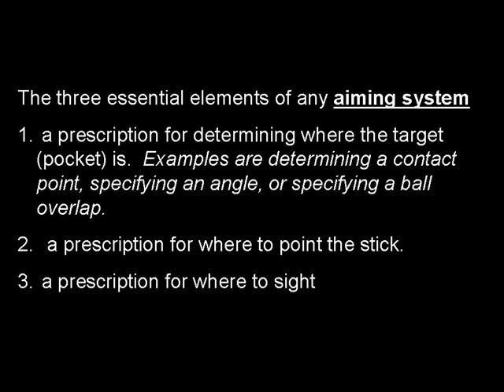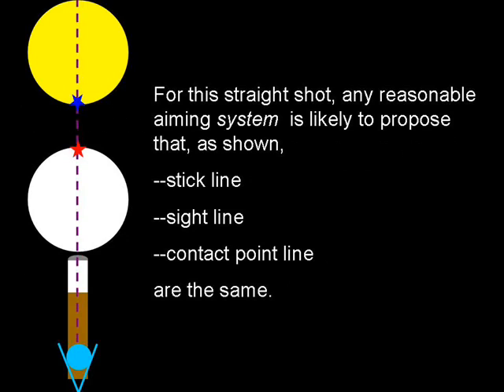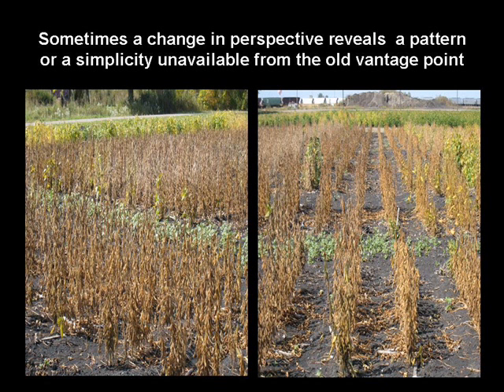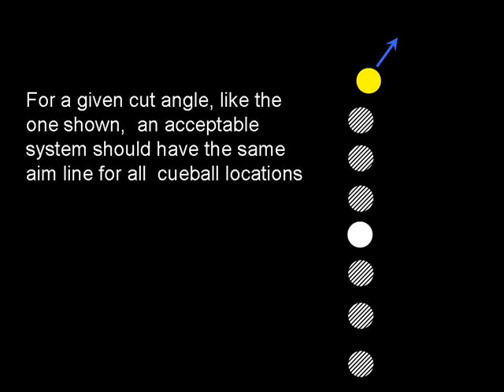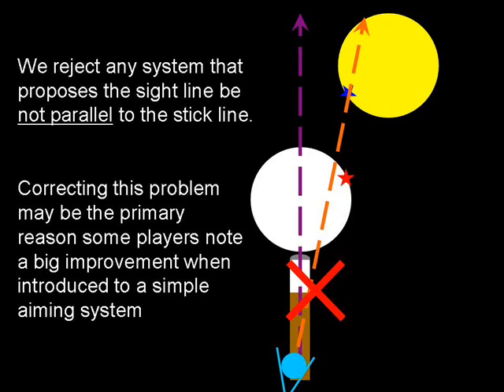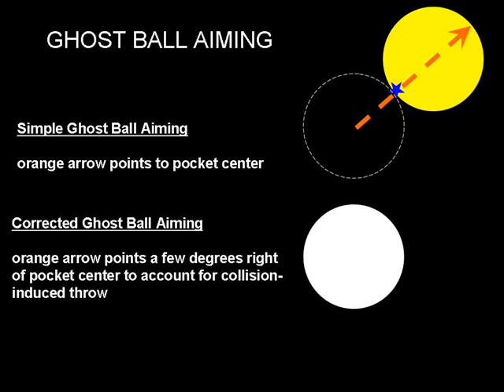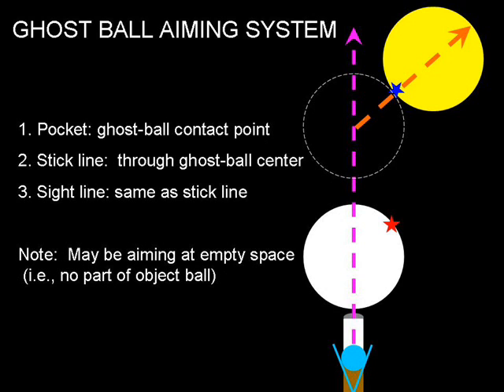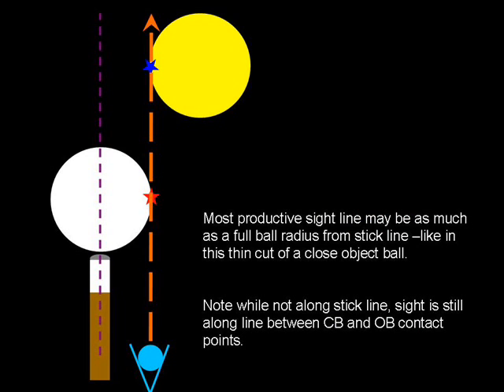Aiming at Pool -part 1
some basic concepts of aiming at pool.  Ghost Ball Aiming System